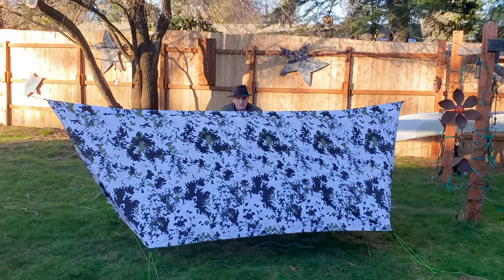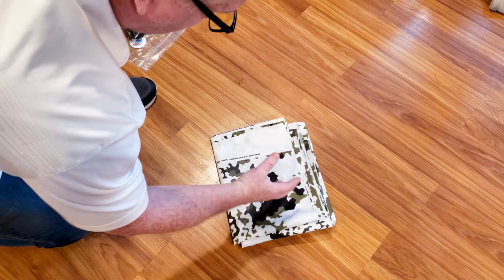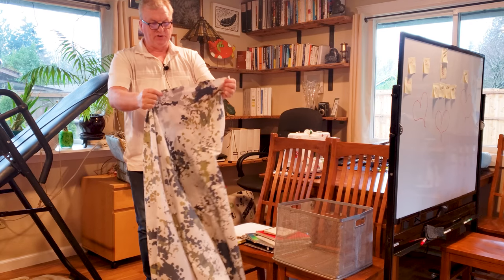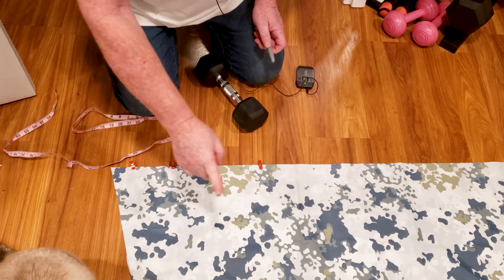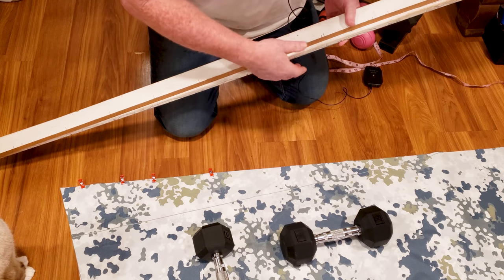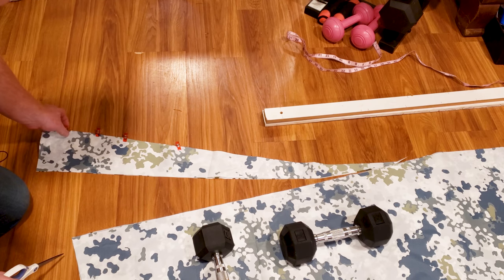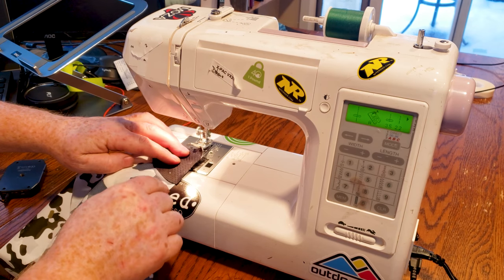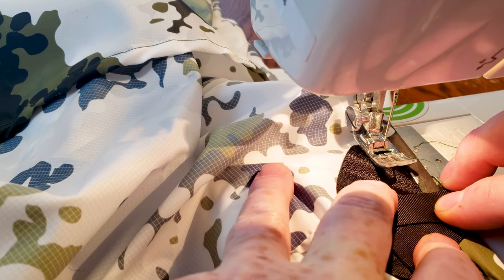DIY Camo Winter Hammock Tarp - Build in tight spaces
This video is mainly to show that you don't need a ton of room to make a big hammock tarp.  I try to show that most of what you need to do can be done in a small area like an apartment.

But also I have wanted to make a winter camo tarp and finally got around to it.